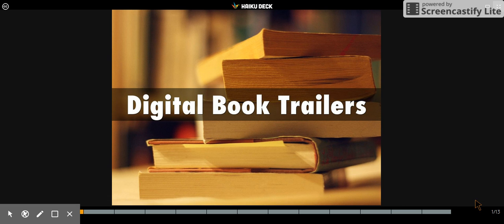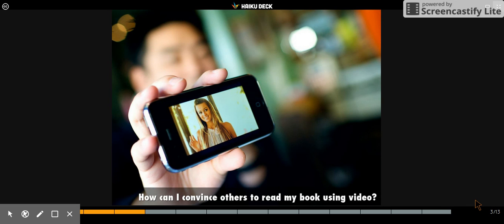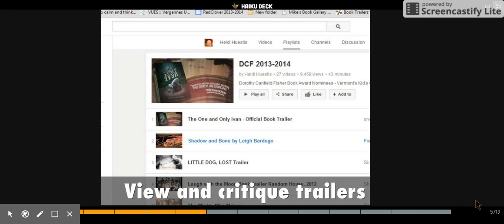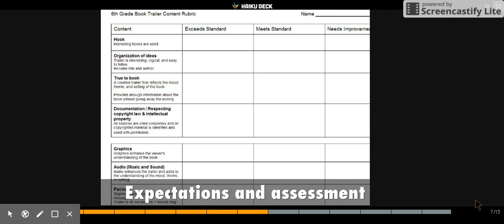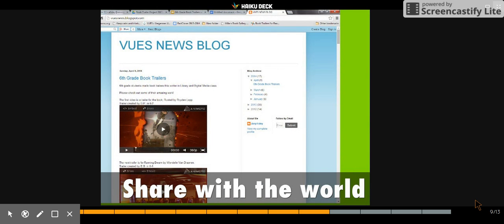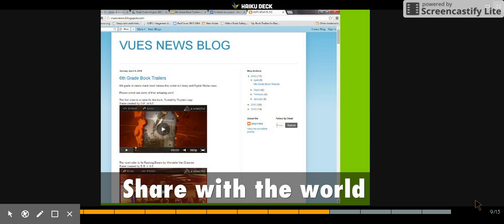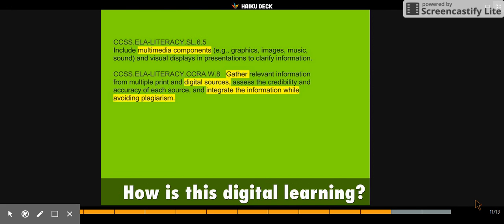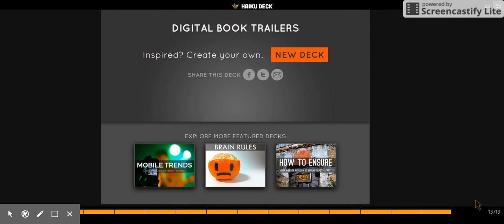GTFS Book Trailer Intro